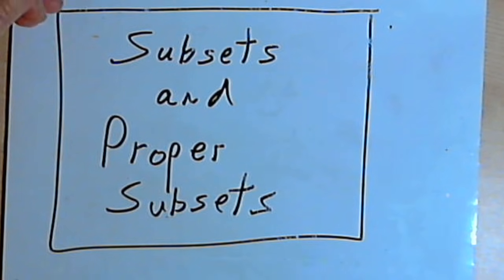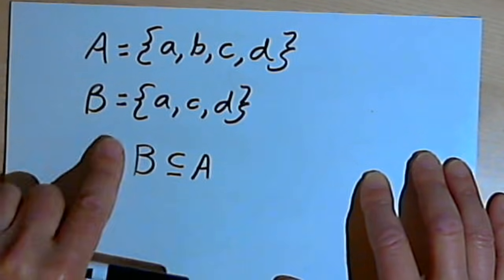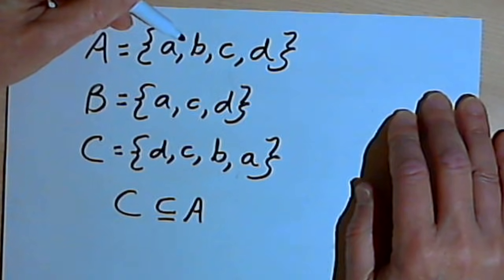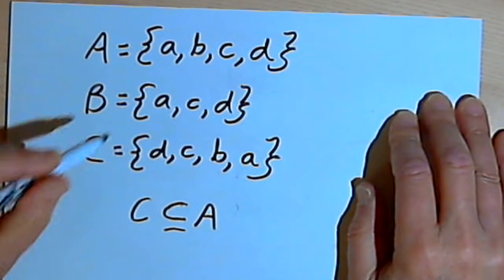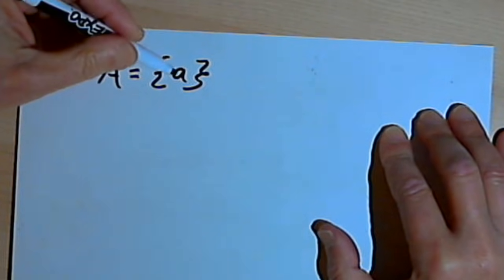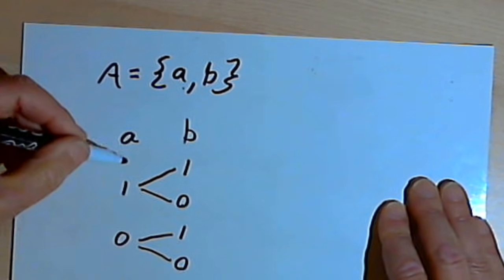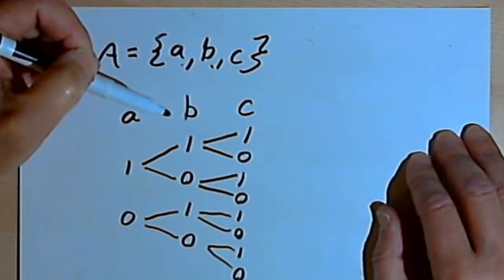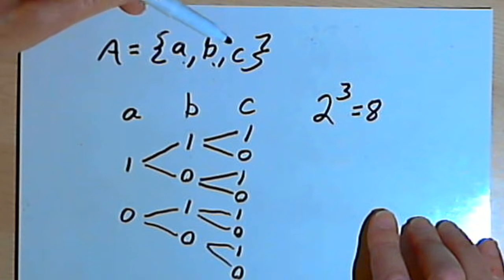Subsets and Proper Subsets 127-1.18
Describes subsets and proper subsets and shows how to determine the number of possible subsets for a given set. This video is provided by the Learning Assistance Center of Howard Community College. For more math videos and exercises, go to HCCMathHelp.com.